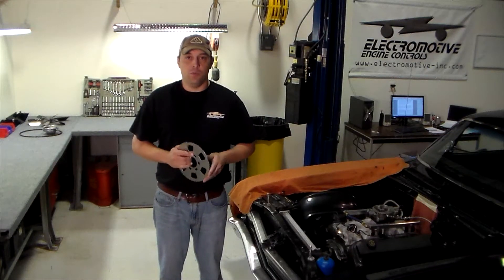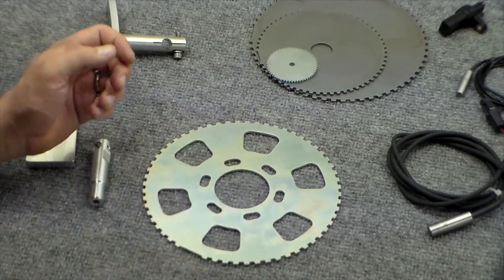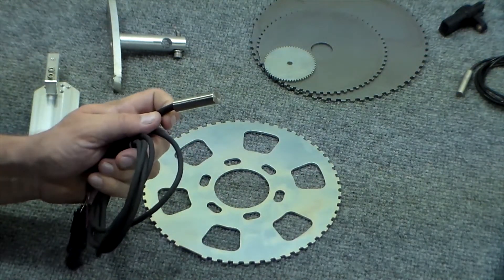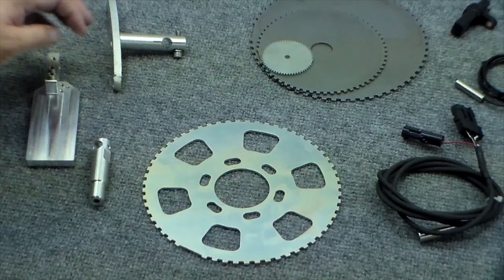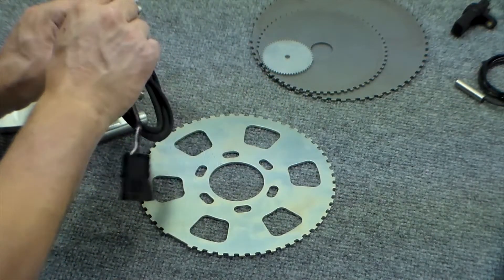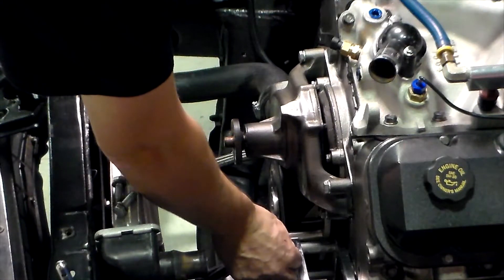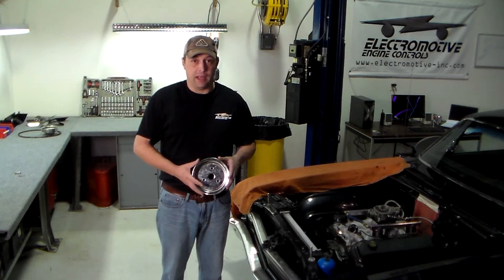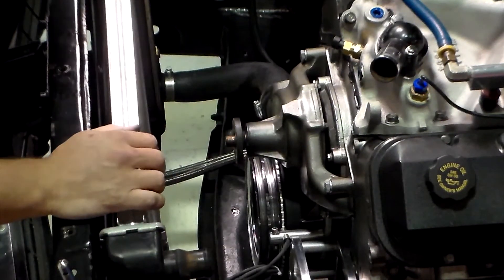Electromotive Crank Trigger Installation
Join us as we install a 60-2 crank trigger on our Big Block Nova, discuss the finer points of the process, and talk about the benefits of the Electromotive ignition solution.